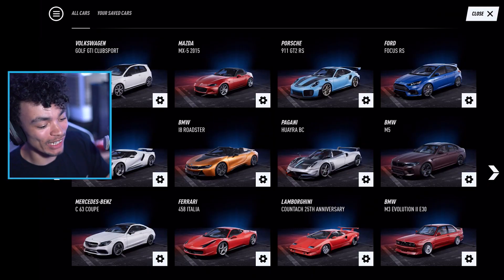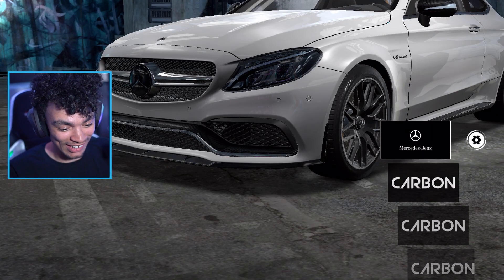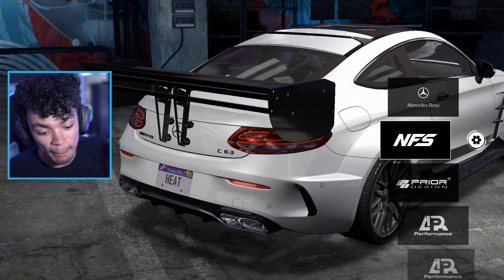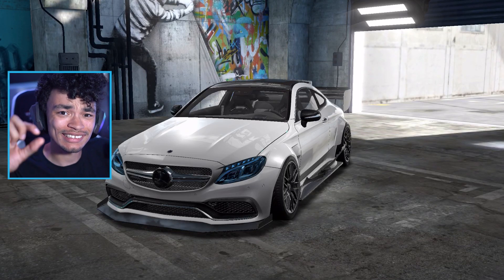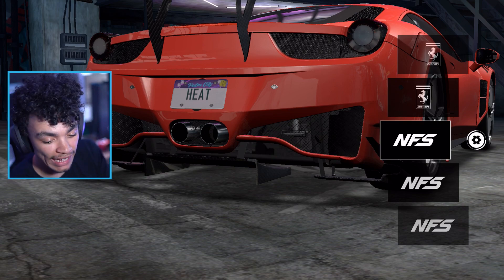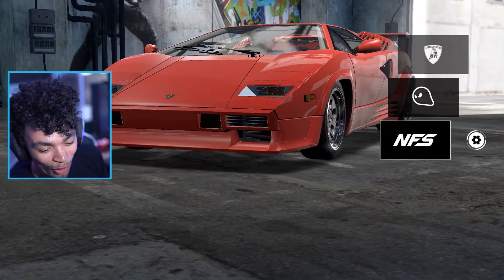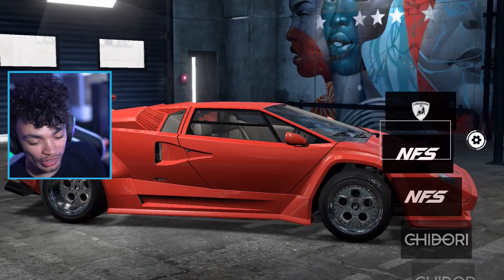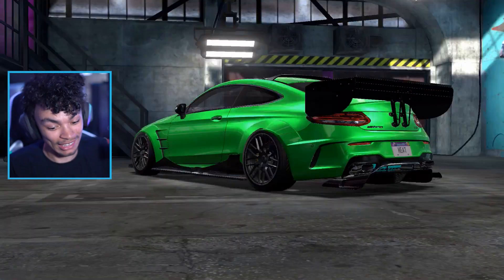Need for Speed HEAT Studio - Ferrari has CUSTOMIZATION?! (C63, Countach, 458) (App Container 4)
Check out the NEW SHIRTS! ► Store
Time to see if the Ferrari's have customization... along with customizing the Mercedes C63 AMG and the Lamborghini Countach from container 4!